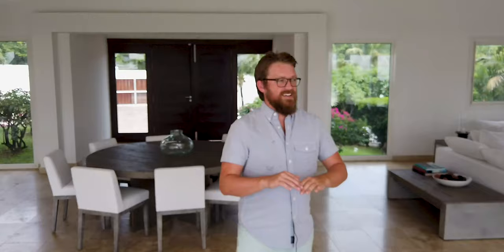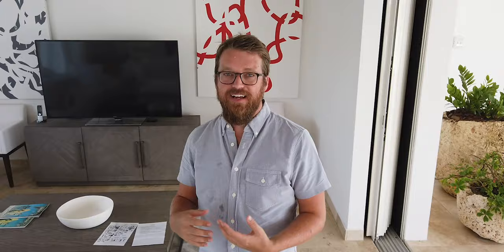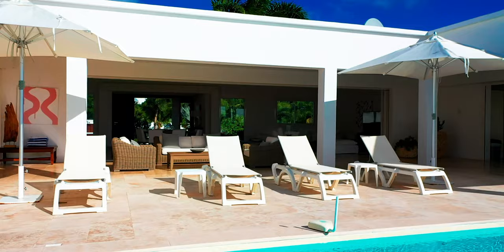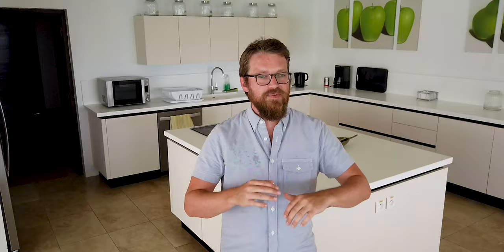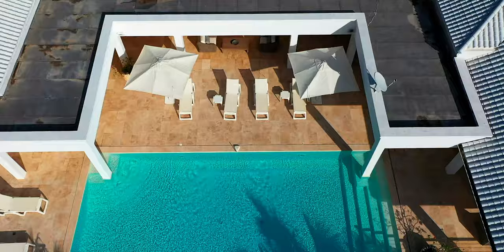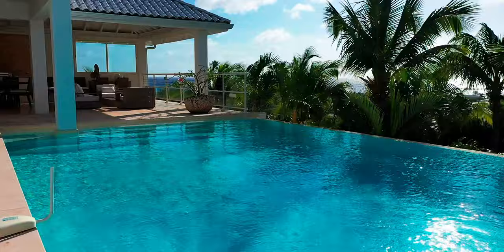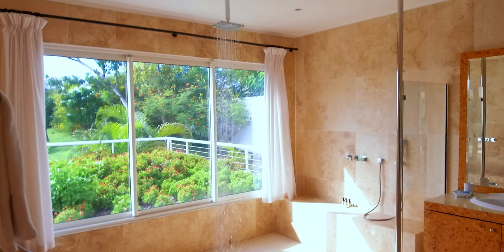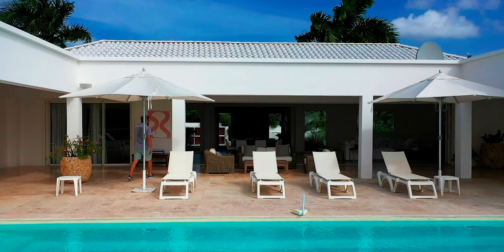Villa Bamboo - Walkthrough with Phil Brown at St. Martin Sotheby's Realty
St. Martin Sotheby's Realty is proud to present an exclusive vacation rental in Terres Basses called "Bamboo"

Enjoy this walkthrough tour of the villa with Phil Brown, Marketing Director of St. Martin Sotheby's International Realty.

About Bamboo
This stunning two-bedroom contemporary villa is the perfect hideaway for a honeymoon couple, a small family, or two couples. The stylish grand entrance creates a dramatic stage for a breathtaking sea view - sunsets are pure magic.

The grand living room is open, airy with an opulent contemporary attitude. Floor-to-ceiling doors disappear into the wall providing unobstructed views and breezes. Sand color travertine tiles flow seamlessly from indoors to outdoors. Gorgeous designer furniture detailed in beautiful dark woods, comfortable upholstered seating, and tasteful art creates a relaxing interior lounging area. The color scheme is relaxing in cream, off white and taupe. The sleek and stylish open plan kitchen is open to the view and the exterior dining room, while the barbeque is adjacent to the kitchen. Throughout the villa, pots filled with tropical plants dot the terraces creating a Feng shui attitude.

The two very large and equal size bedrooms are places of relaxing solitude furnished in cream bedding, beautiful fabrics, soft sand polished travertine tiles, and beautifully inlaid woods. The spa-style bathrooms are simply gorgeous, each one is a unique combination of luxe woods, travertine, and stainless fixtures. Both have oversized walk-in showers.

Although secluded, you are close to amenities. It is a short drive to Baie Longue Beach and to Baie Nettle’s new culinary stars; Le Sand, Dreams, and Mezza Luna. You are 2 minutes to the grocery at Puerto Cupecoy and another five minutes to the airport. In 10 minutes you reach the charming French capital of Marigot with restaurants, shops, historic buildings, and the Creole Market. Drive 25 minutes to Grand Case or Philipsburg’s shopping haven.